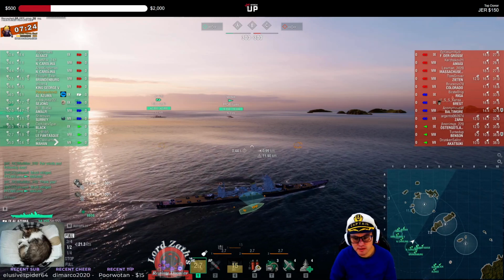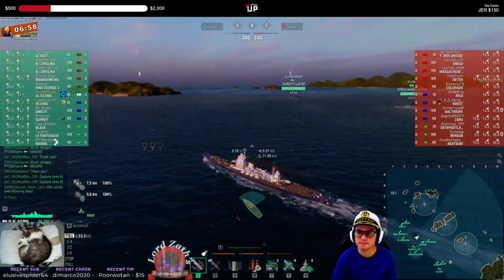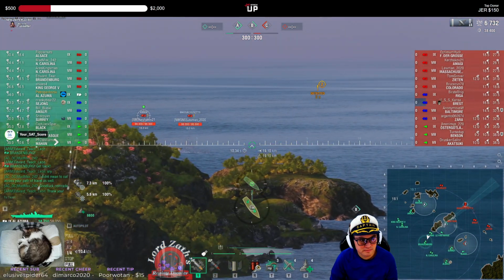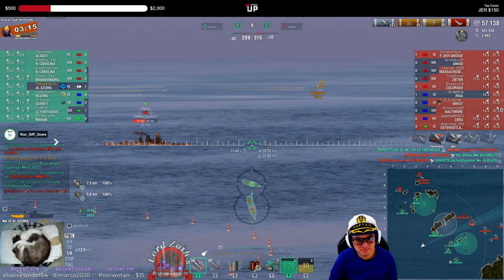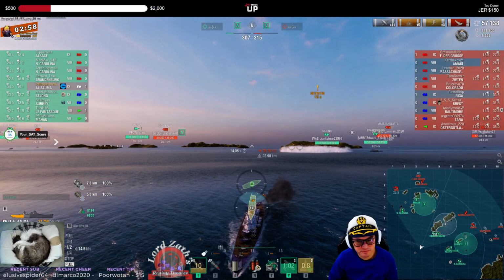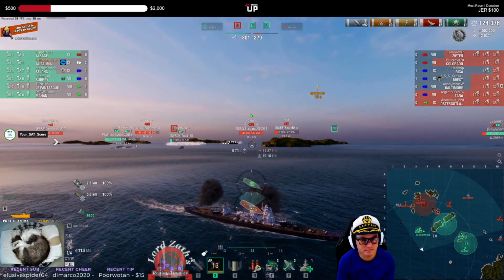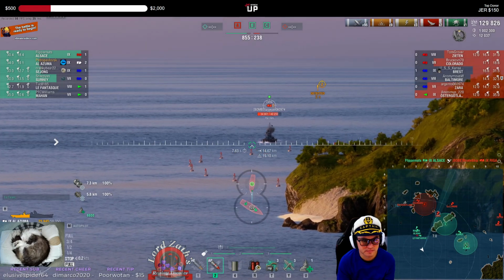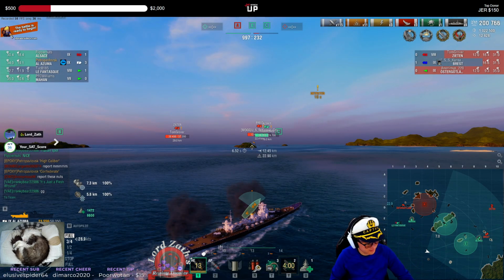Long Range Kiting - Azuma Tier 9 Japanese CB Okinawa South Spawn World of Warships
Your_SAT_Score often helps the World of Warships community by highlighting various playstyles and ships. Here, we'll look at some extreme range kiting, AP slaps, and troll armor.

00:00 Initial setup, cover pic, ship breakdown and dry eyes.
01:00 Missing torps, torps on IJN cruisers discussion and angling for return fire.
02:30 Oof number one from Amagi and Akatsuki over extended.
03:30 Oof number two from Amagi hammering and torpedo angles.
04:45 Azuma's repair party and its cooldown. RNG good vs bad at range.
05:45 Glass vs contacts, experiment time!
07:00 Don't chase!
08:10 Using the island for cover, prioritizing targets.
09:45 Le Fant lives with SAT's support, perfectly placed smoke.
11:25 Zara, a paid actor?? His payment went through!!
13:00 Skill issue? Trading ship kills.
14:05 Replay render analysis, only 200k!!
15:40 Stream giveaway winner reaction.